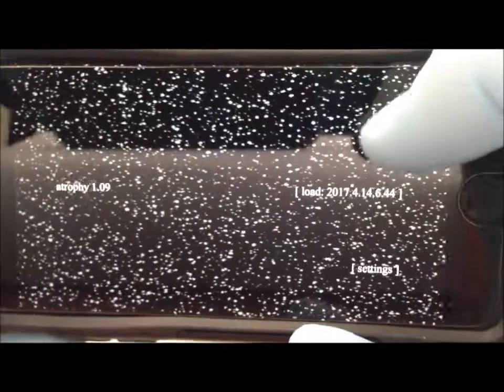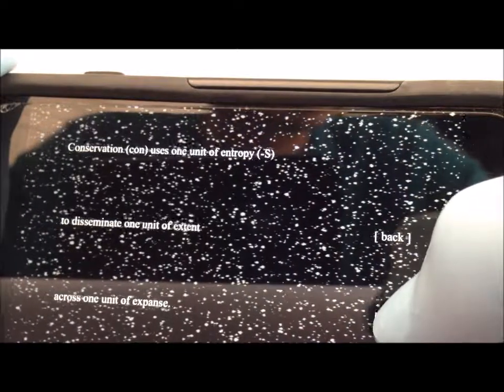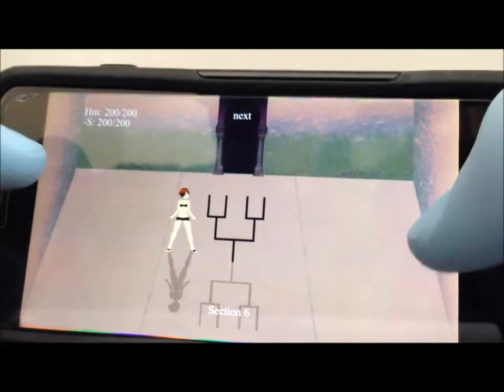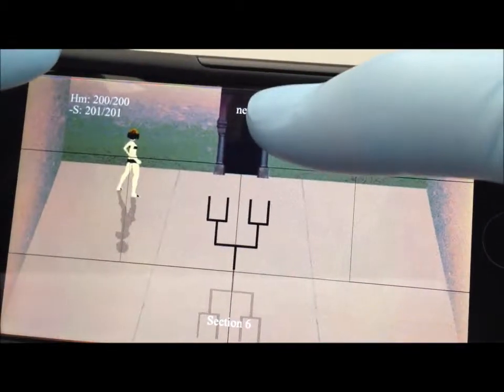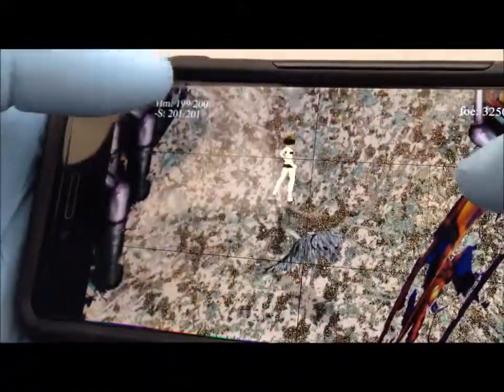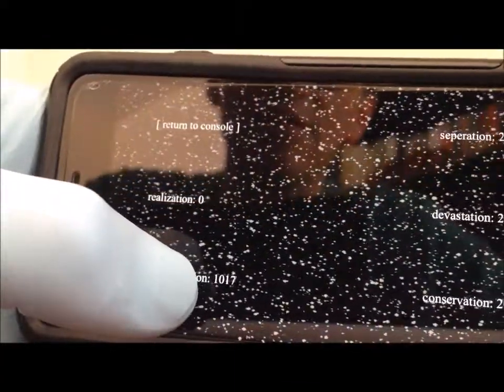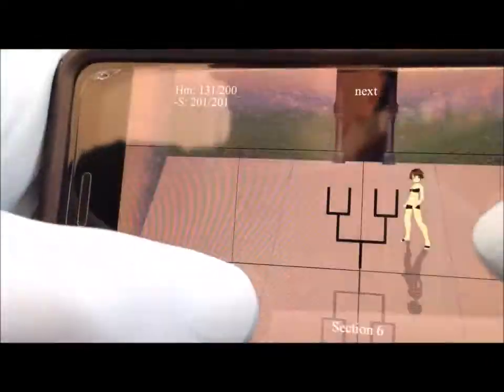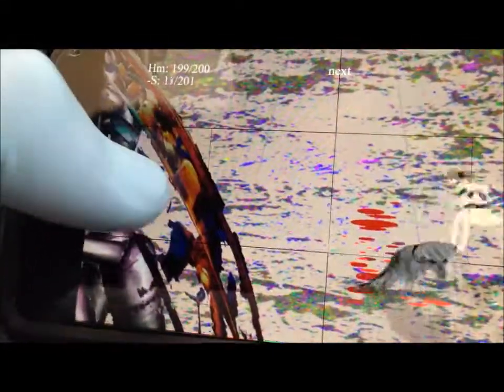atrophy for iOS explained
This video explains and demonstrates the options and controls of atrophy for iOS. It is currently a few updates old, but it is likely still helpful. Play-through series planned in near future.